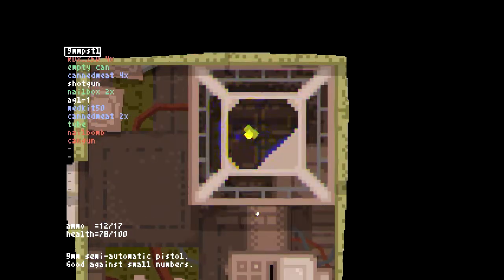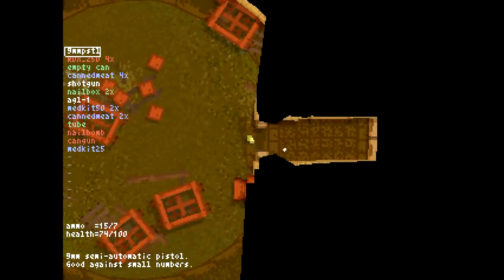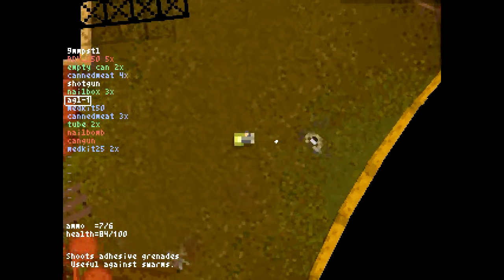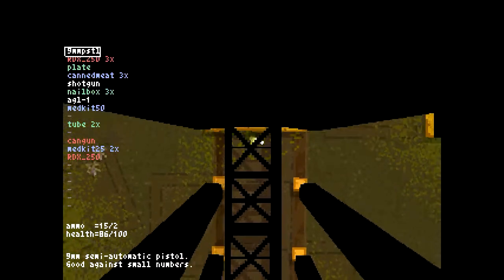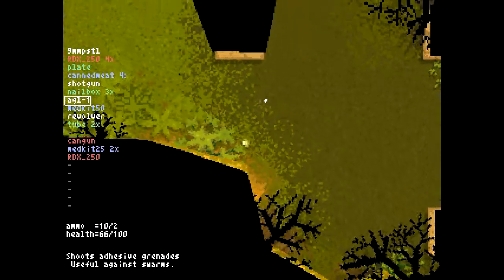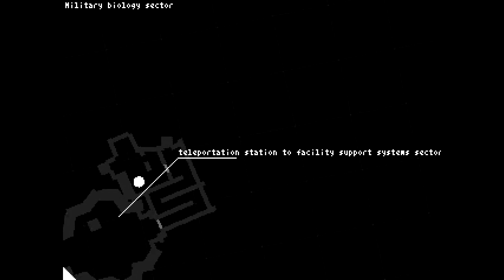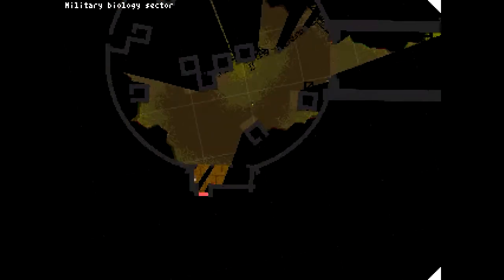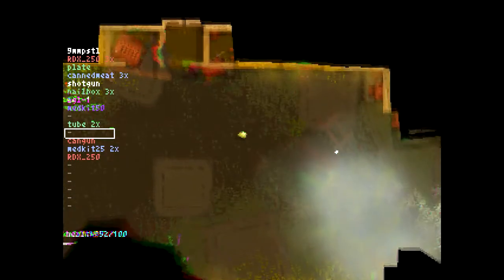Teleglitch: Die More Edition - 04 - Military Biology Sector Insanity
If you want to see future let's plays as well as strategy guides/tips and tricks videos etc. I'd be happy to have you as a subscriber!